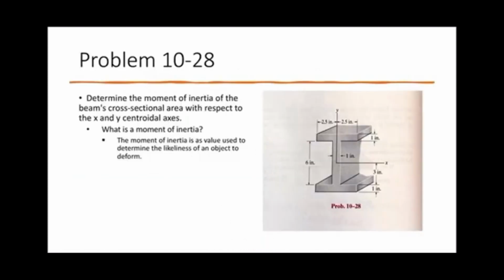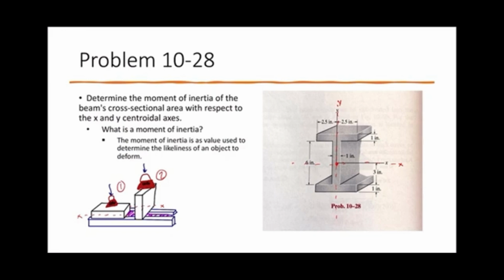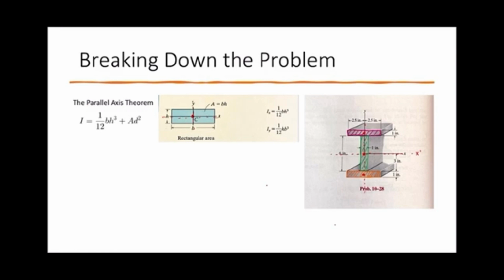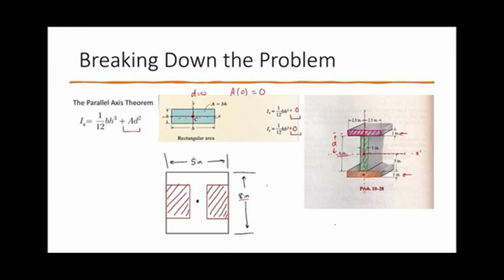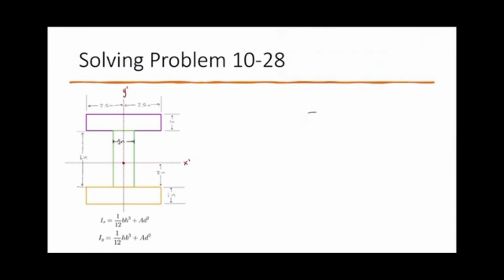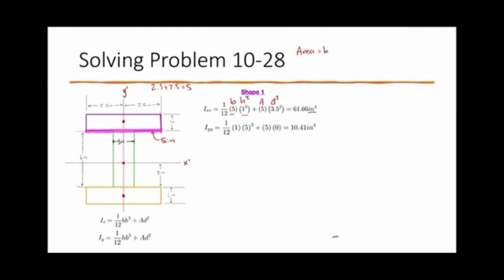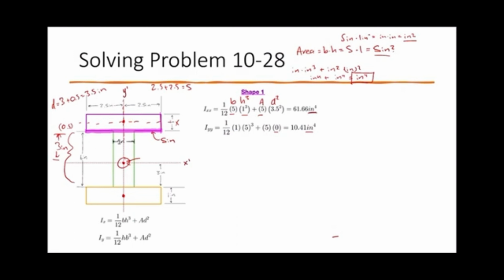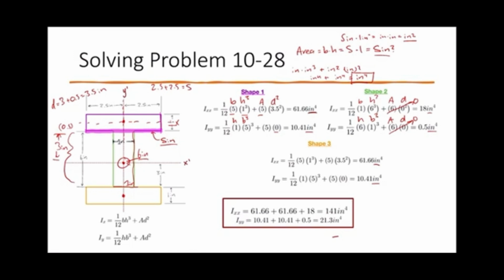Statics Problem 10-28 15th edition, Hibbeler (Determine the moment of inertia...)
This video is in partial submission of an extra credit opportunity.

10-28: Determine the moment of inertia of the beam's cross sectional area with respect to the x and y centroidal axes.